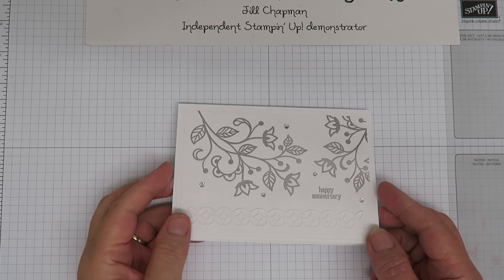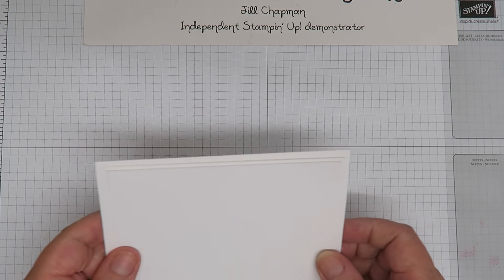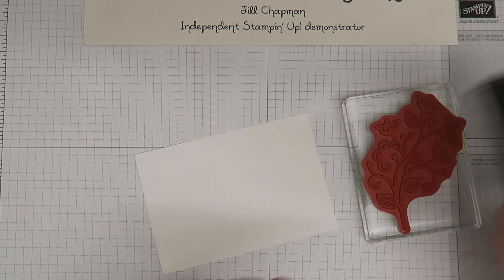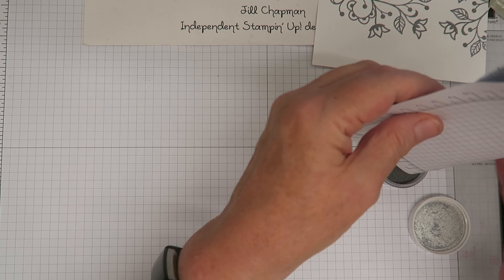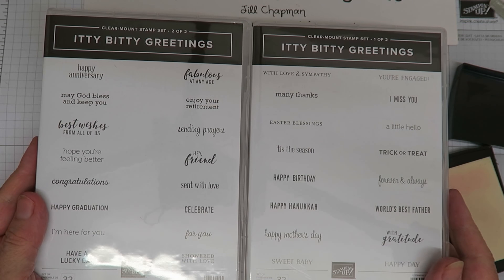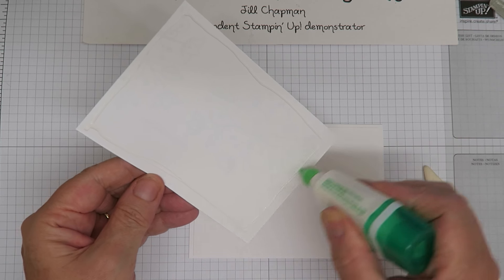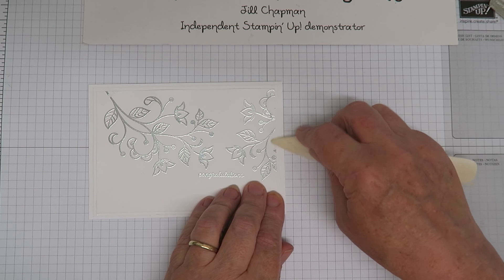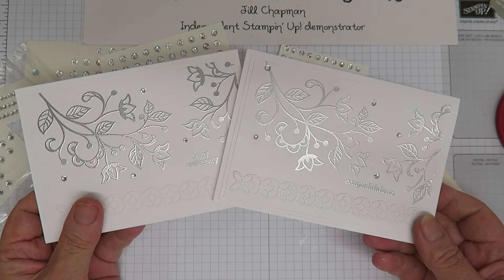Silver and white embossed anniversary card with Flourishimg Phrases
Jill xx